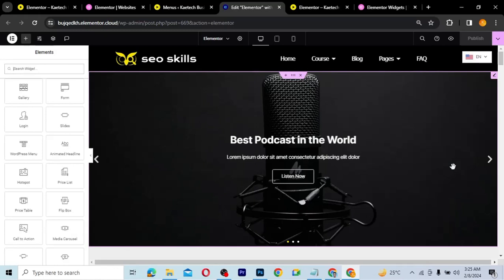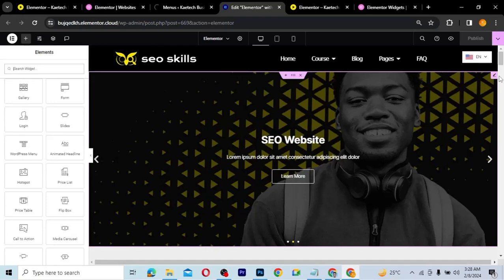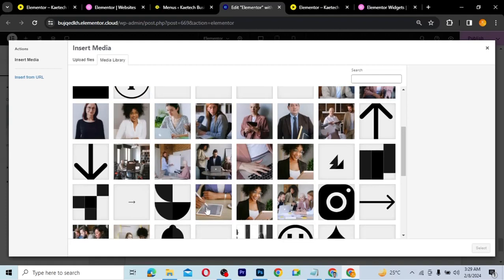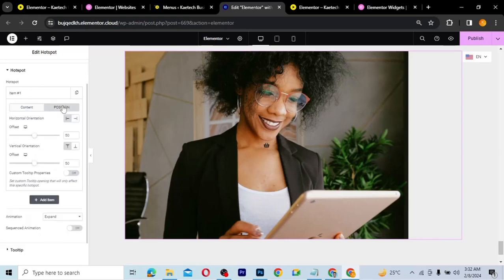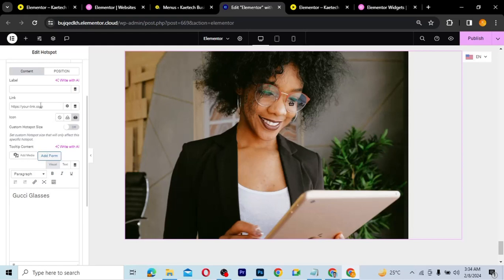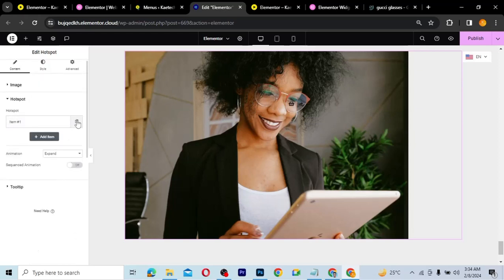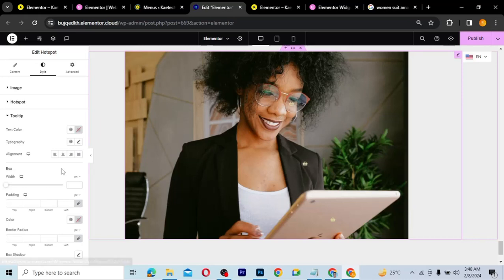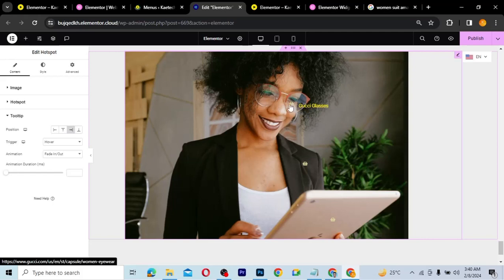How to Use the Hotspot Widget in Elementor Pro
Elevate your website’s design with powerful Elementor Pro widgets. In this tutorial, we dive into how the Elementor Pro Hotspot Widget works and how you can use it in any website you creating.